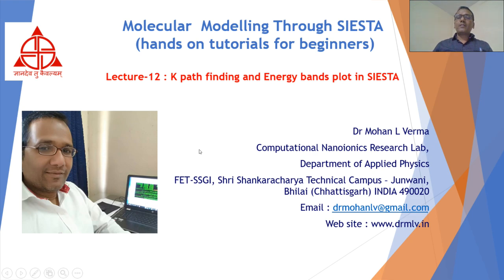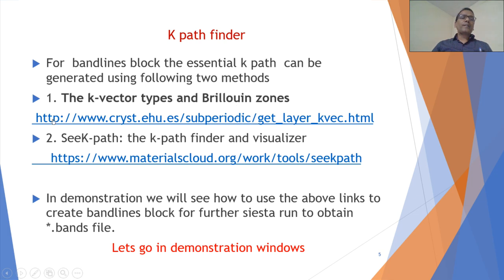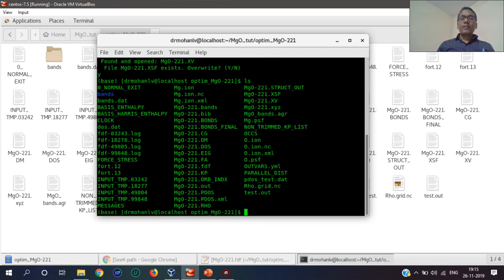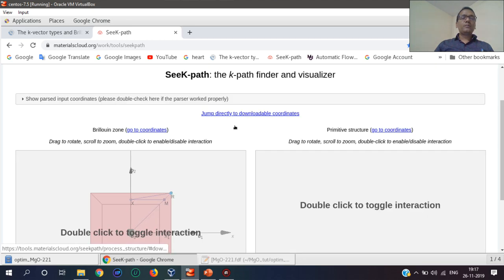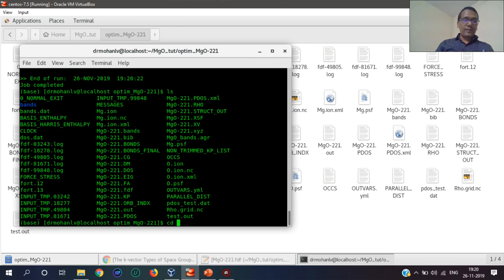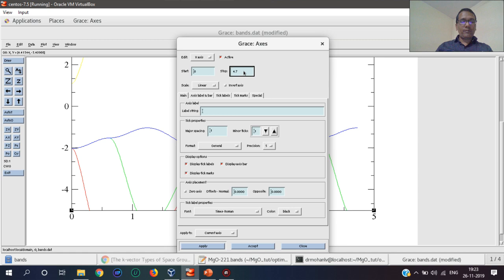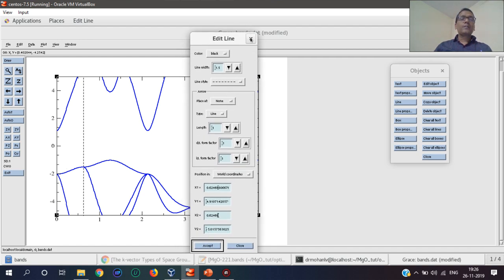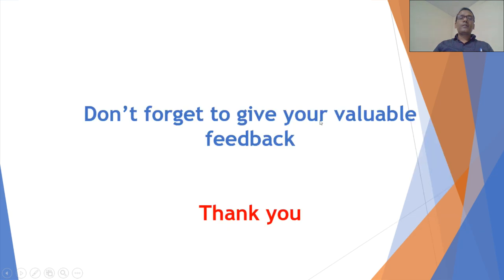lecture-12 : k path finder and band analysis using SIESTA gnubands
For Introductory information of energy band analysis I will recommend first to go through :
 siesta tutorials for bands analysis

Useful lectures on fundamentals of band structures and some useful terms

2. SeeK-path: the k-path finder and visualizer